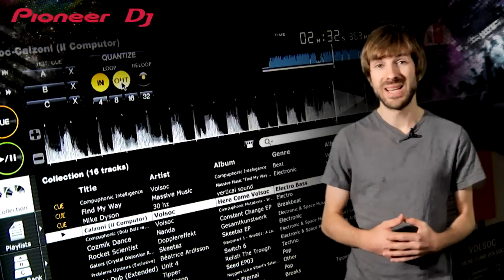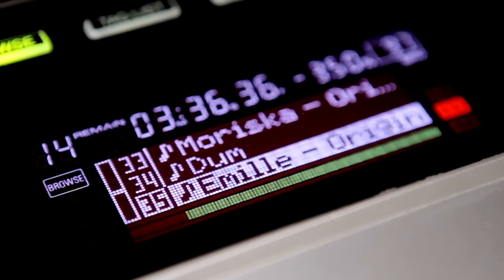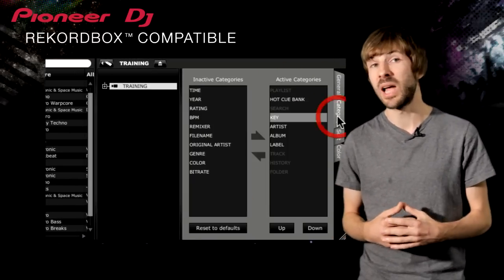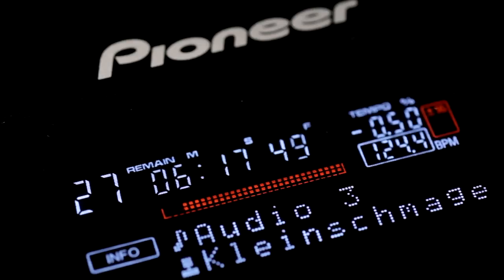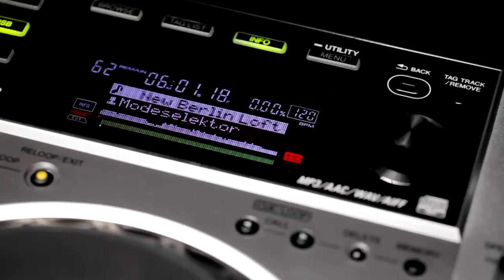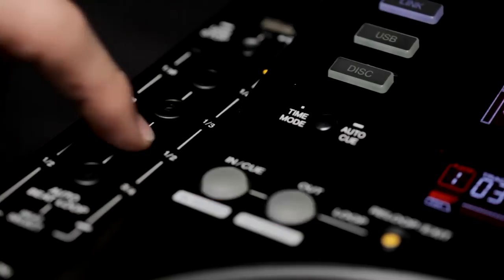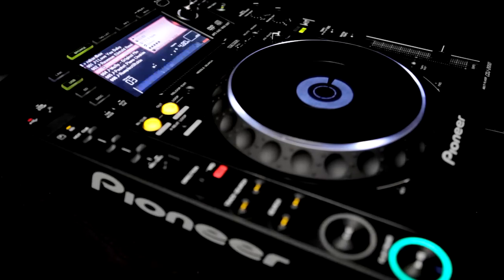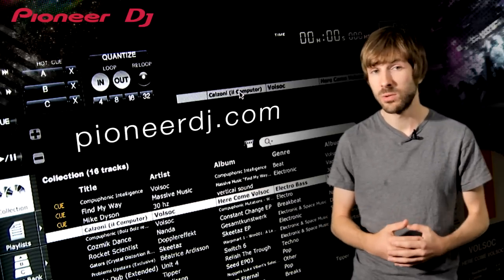Pioneer CDJ-850 and Line-up Positioning Comparison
Check out the latest Pioneer CDJ-850 and get a full rundown of how it compares with the CDJ-350, CDJ-900 and CDJ-2000.